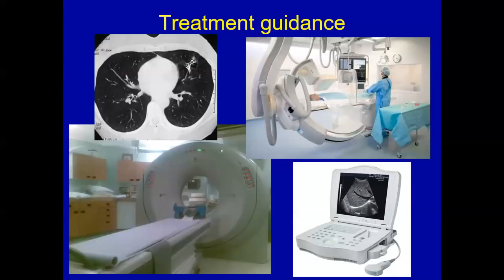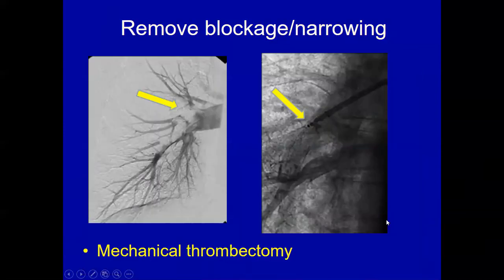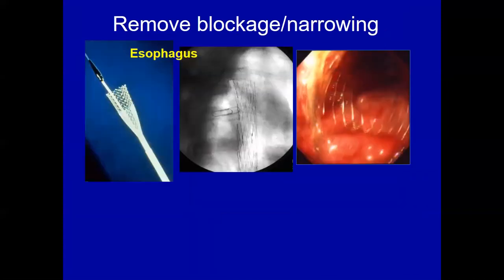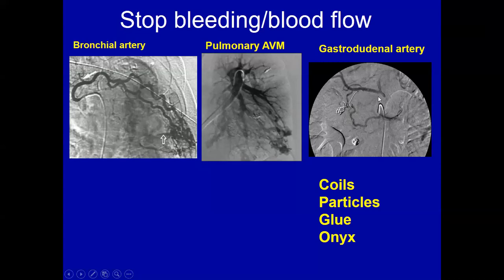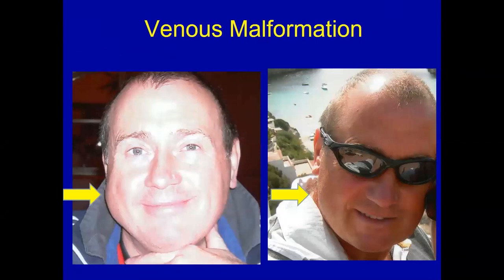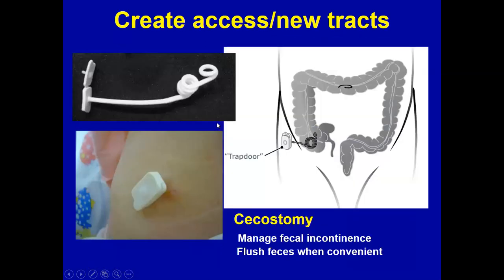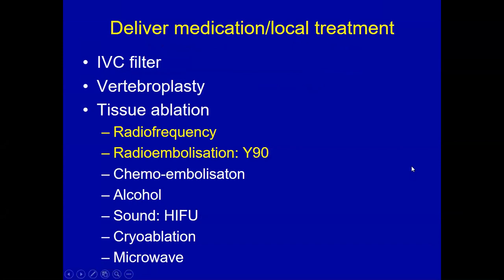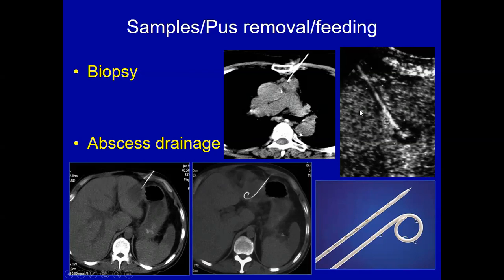Radiology L8- Interventional Radiology